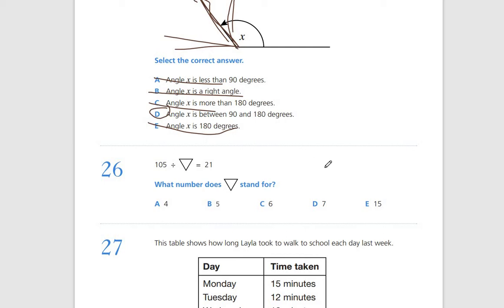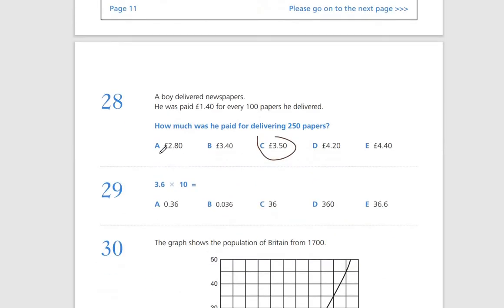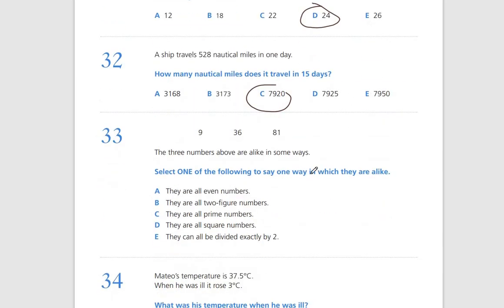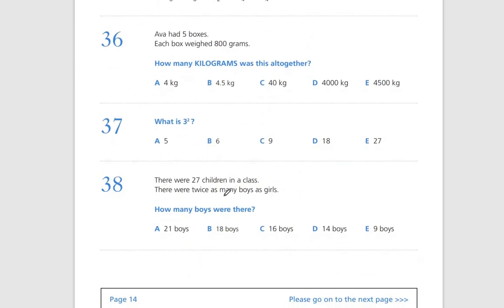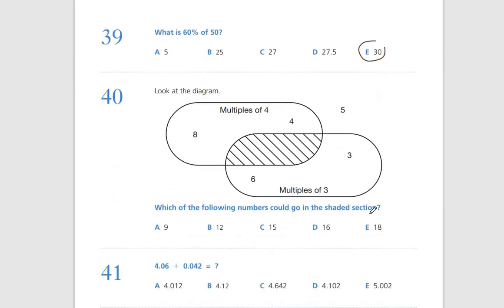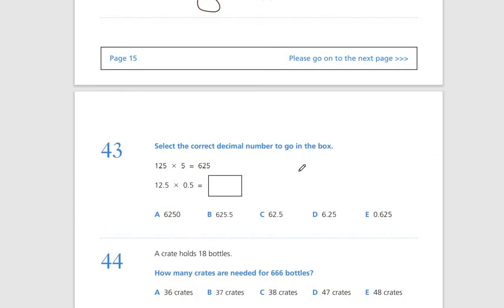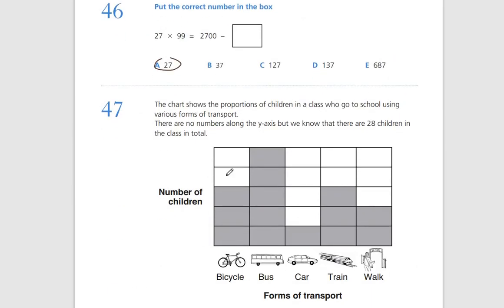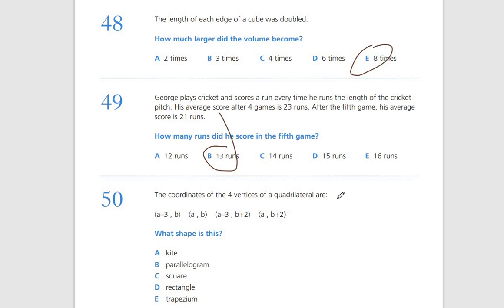11 Plus Mathematics GL sample paper part 2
This video is about answering a sample GL paper as discussed by a very smart 10 years old kid. (Elementary math, primary math, 11 Plus math)